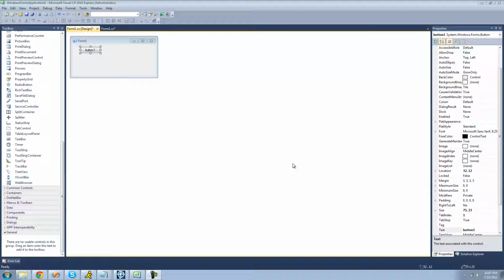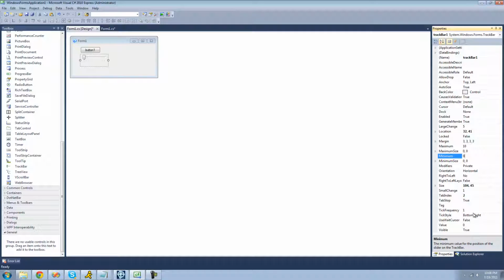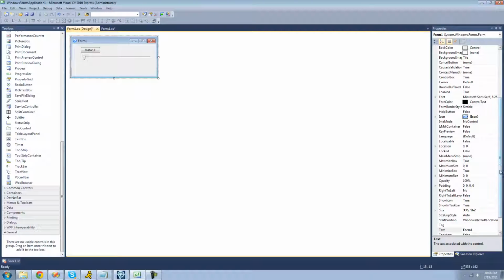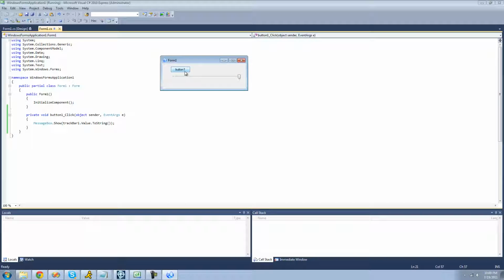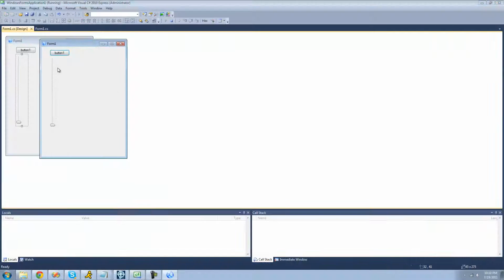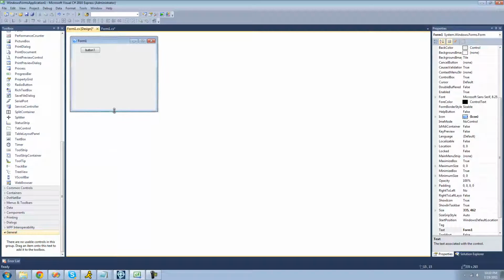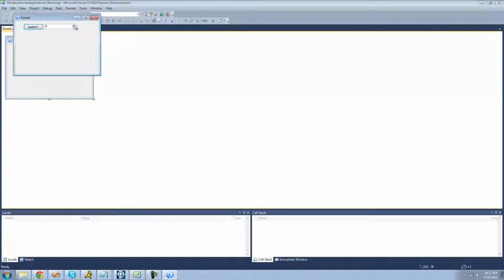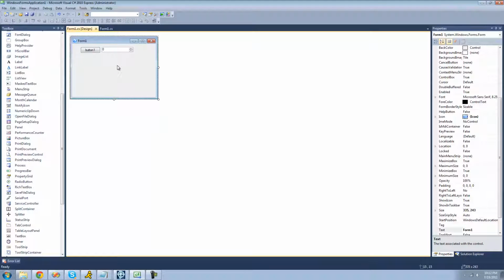#108 TrackBar and NumericUpDown Controls in C#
TrackBar and NumericUpDown Controls in C#